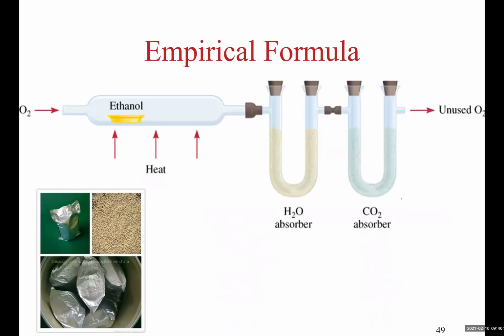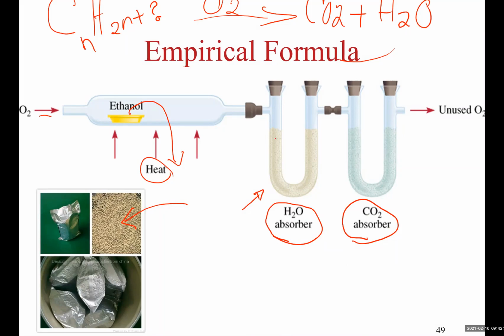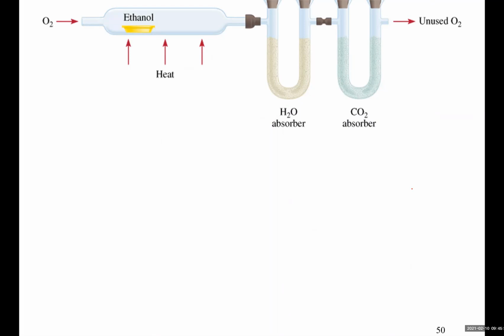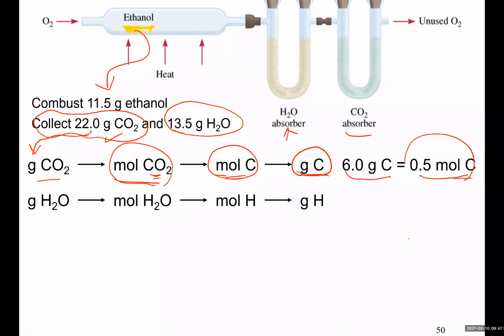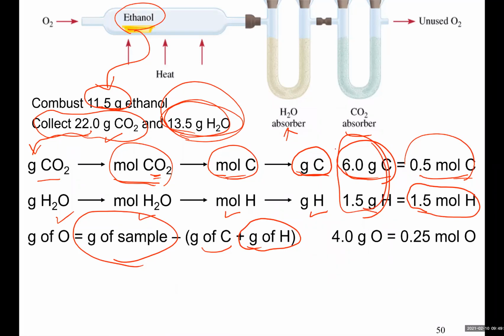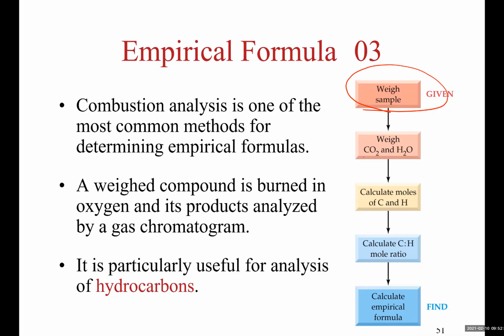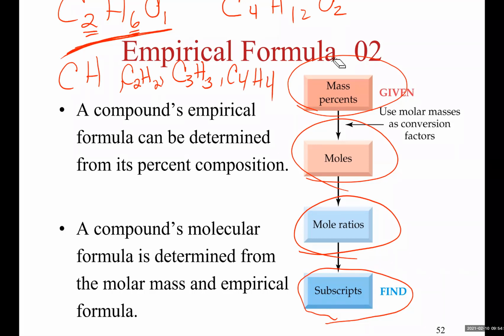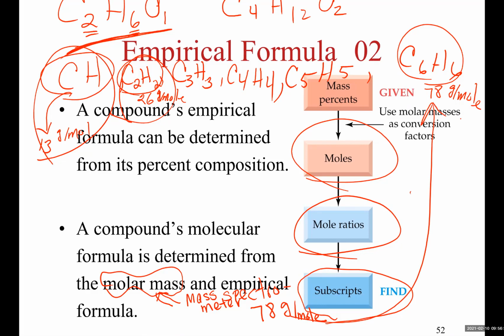Determination of Empirical Formula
1A.3.12.0, 47-50
This video is prepared by Dr. Divan Fard for Chem 1A offered at Shasta College, Redding, Ca. It discusses how Empirical Formula is Calculated and shows how Combustion analysis is used for determining empirical formulas.
. The material is based on Ch4 of Chemistry, McMurry, J., Fay, R.C, 2004, Chemistry, (Fifth Edition) ISBN 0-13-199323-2 New Jersey 07458: Pearson/Prentice Hal. It is recommended for students to purchase this book, study, and do inside chapter problems to better understand the concepts. Some material is from Fundamentals of General, Organic and Biochemistry, McMurry and Castellion, Publisher: Prentice-Hall; 5th edition, ISBN: 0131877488. Some of the Learning Checks are coming from “General, Organic, and Biological Chemistry” by Karen C. Timberlake, publisher: Pearson; ISBN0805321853.